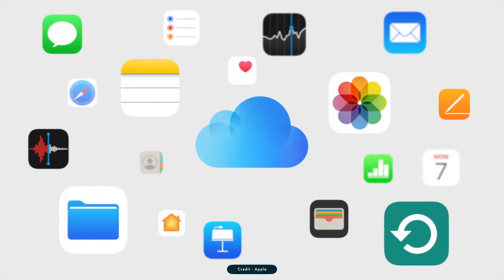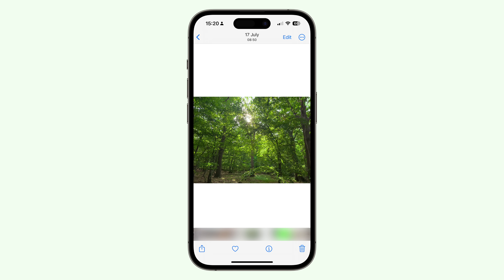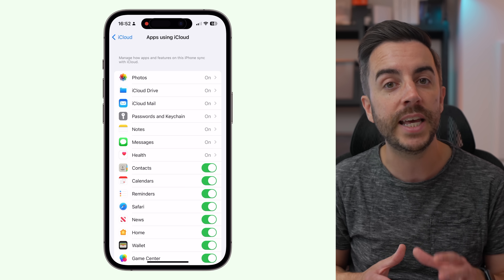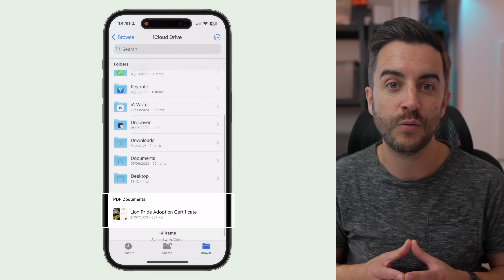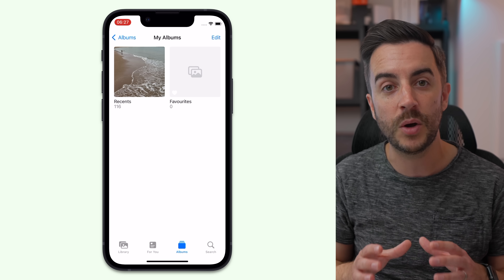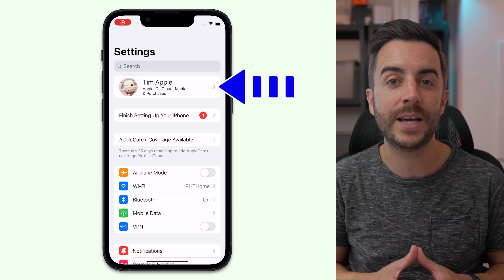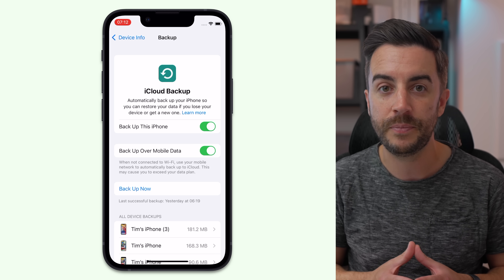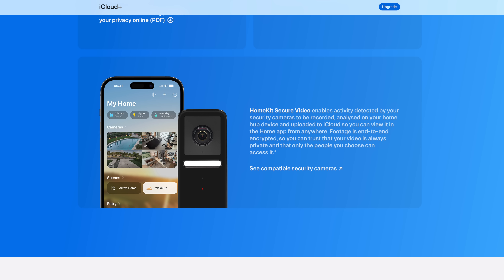iCloud EXPLAINED! Here's what you need to know!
There’s a part of the Apple ecosystem that I’ve not touched on in all the years that I’ve been working on this channel, but I get asked about a lot in the comments, and that’s iCloud. It’s something that I reckon we all use every day as Apple users, yet a huge number of people find it really confusing. And to be fair, that’s because Apple make it way more confusing than it needs to be.

So in this video, I’m going to explain what iCloud is, and what it isn’t. I’ll debunk some myths, and try and answer some Frequently Asked Questions, so that hopefully by the end of this video, iCloud will be a tool you can use with confidence, to get the most out of it, rather than be confused by.

Chapters
0:00 - Intro
0:37 - What is iCloud?
4:55 - What does iCloud store?
7:05 - Isn't iCloud Drive basically iCloud?
10:56 - What about Shared Photo Albums?
13:11 - What about Backups?
15:17 - Managing iCloud Storage
17:24 - What is iCloud.com?
18:40 - What about iCloud+?